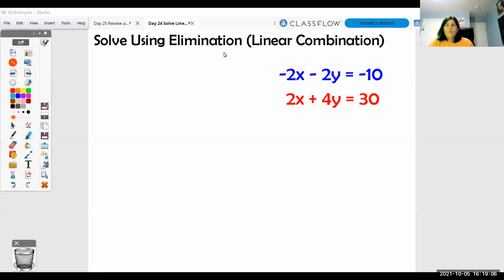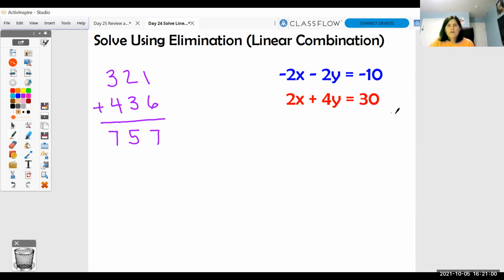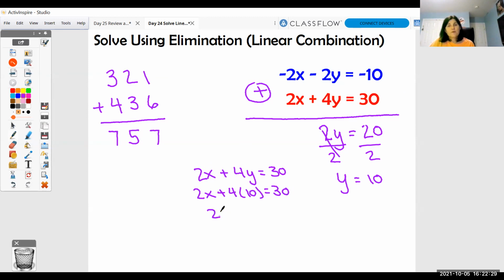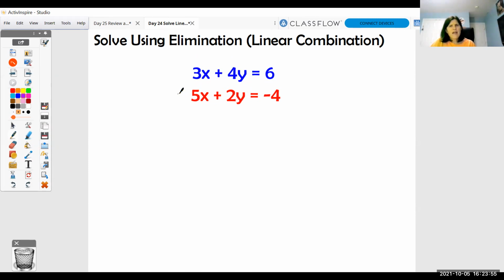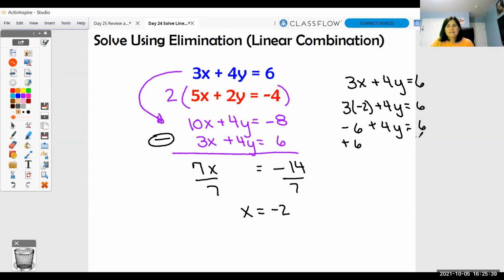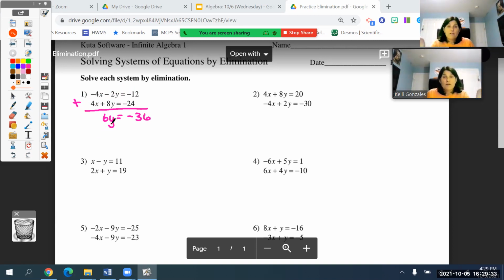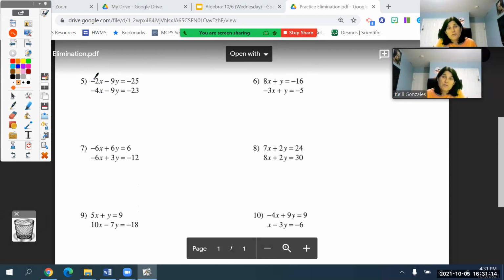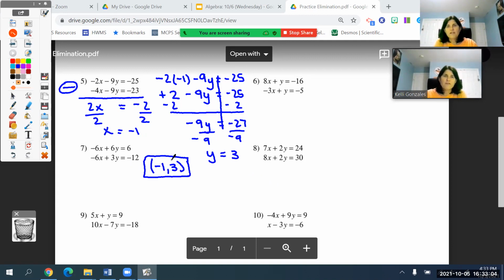Day 25 Notes (Algebra)